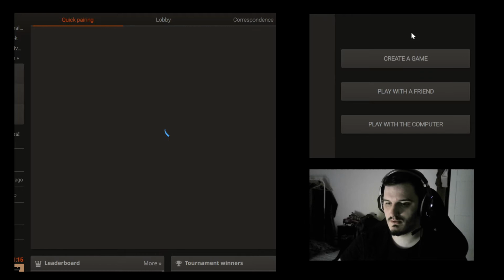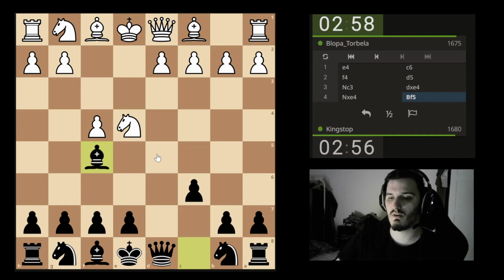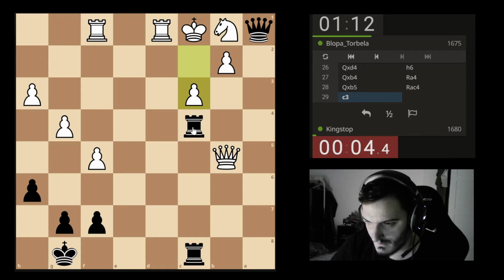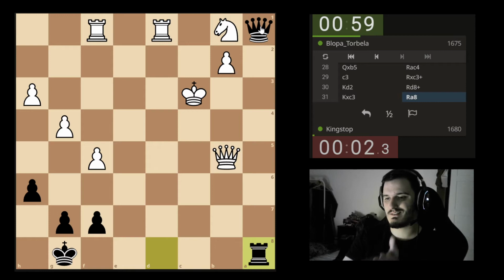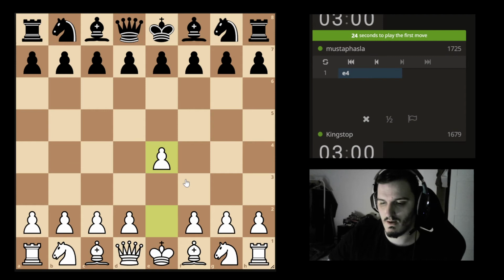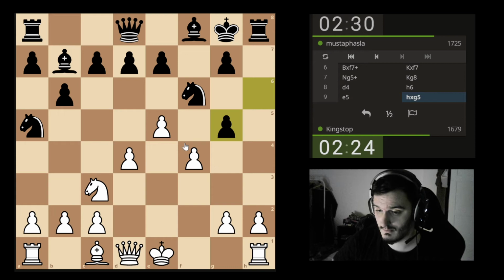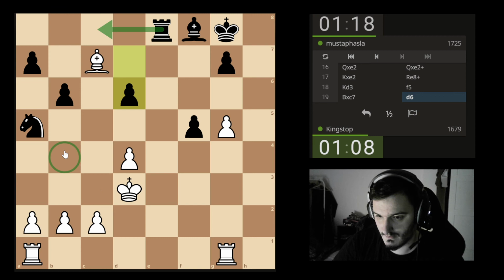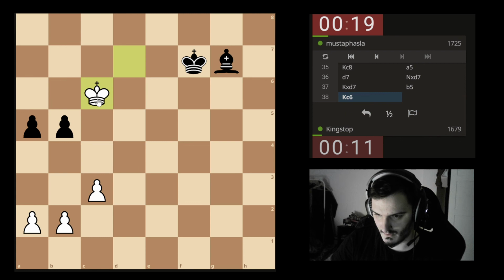Improving beginner chess play - Kingstop Entertainment - King's gambit - Caro-Kann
One of the most tactical sessions.

Much respect goes to my oponents:

1) Blopa_Torbela vs. Kingstop - 00:07
2) MCYogi vs. Kingstop - 07:50
3) Kingstop vs. mustaphasla - 14:05